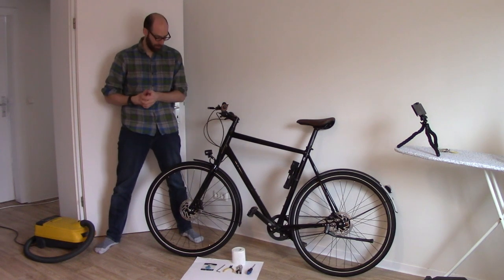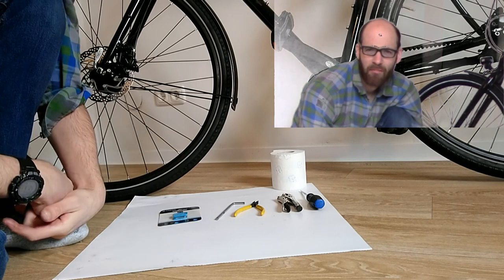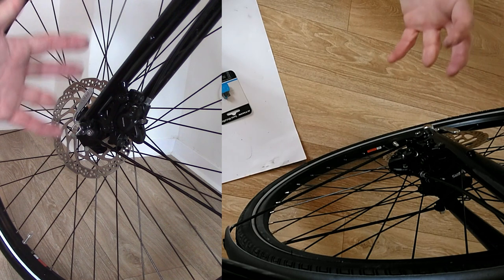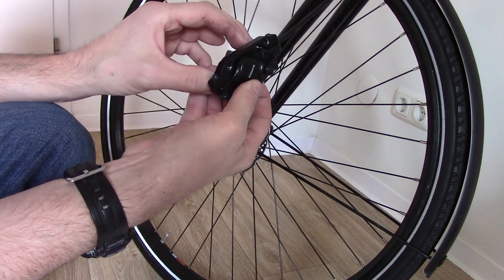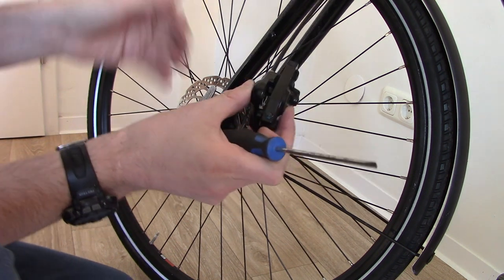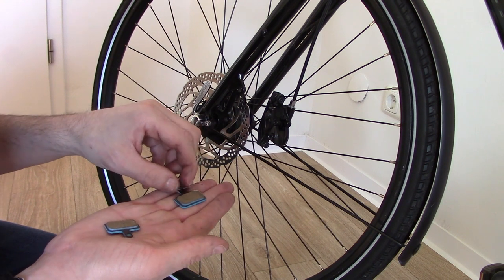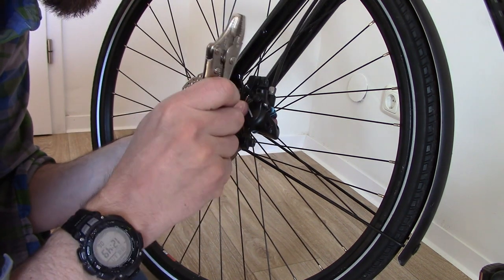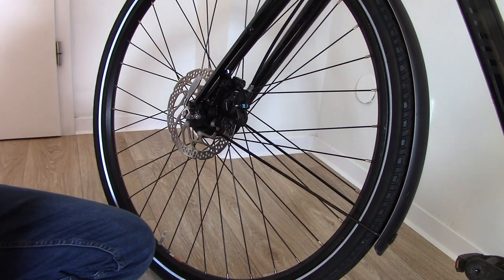Shimano Altus BR-M315 disc pad replacement (Concise)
Today we find out how to replace the pads on a bicycle equipped with Shimano Altus BR-M315 disc brakes.  These are a budget brake which are often fitted to commuter bikes but if you can deal with these everything else is easy.

This is the bare bones video for engineering purposes.  I also created a longer video with more detail, testing, and a few fun bits, for entertainment.

Shimano are a sensible company and most of their brake calipers take the same type of pads.  These pads vary in price and composition, with different materials suiting different purposes.

My pads were trashed due to contact with the hydraulic fluid that Shimano uses.  The fluid is mineral oil rather than DOT4, and as such is extremely damaging to sintered pads which become saturated with oil and stop working as a friction medium.

I achieved some success with a 50/50 mixture of toothpaste and washing up liquid but ultimately new pads on a clean disc are the only solution.